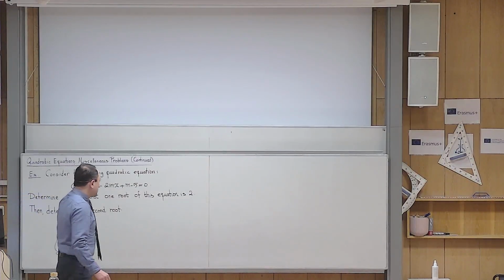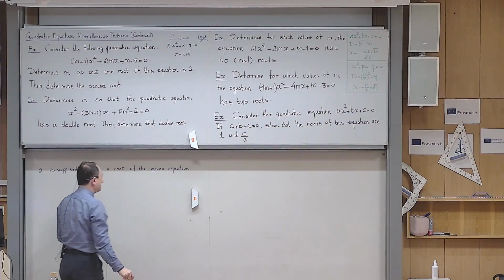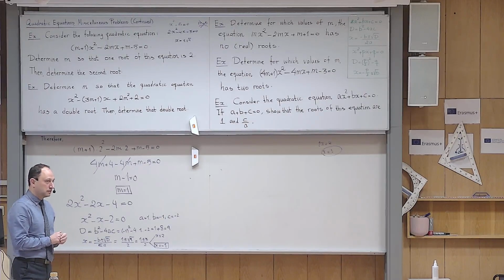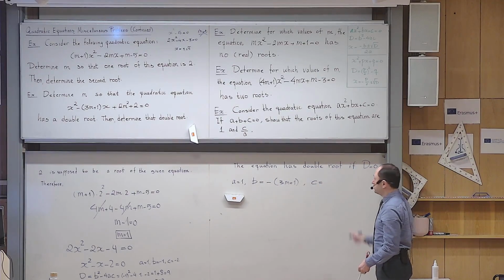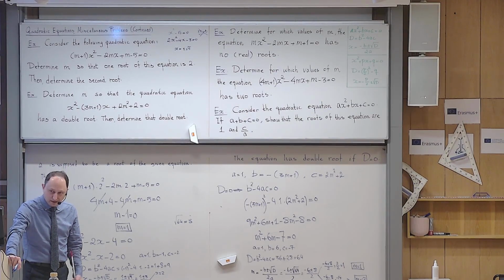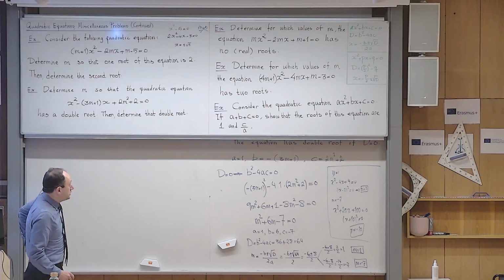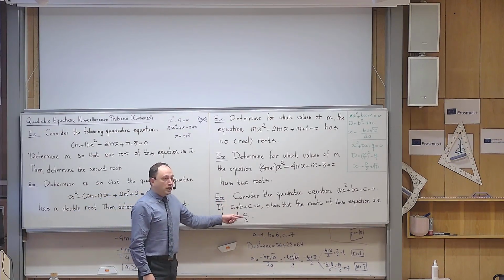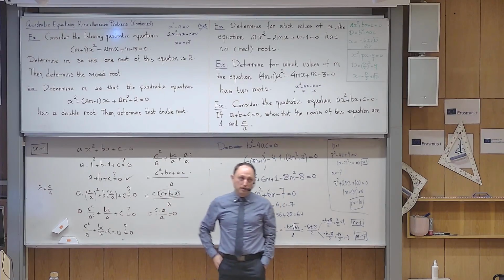Quadratic Equations, Miscellaneous Problems, Part 2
In this video, I present different examples on quadratic equations.